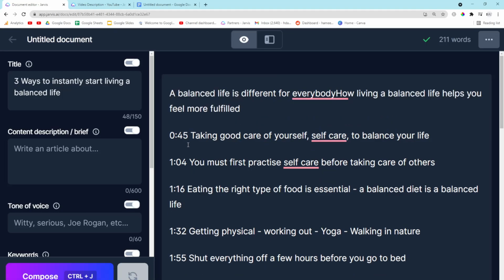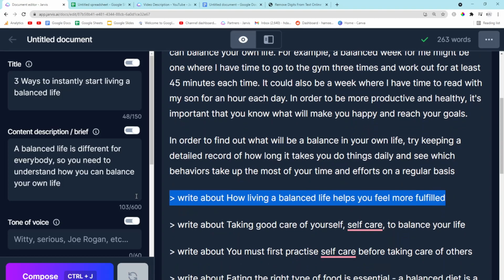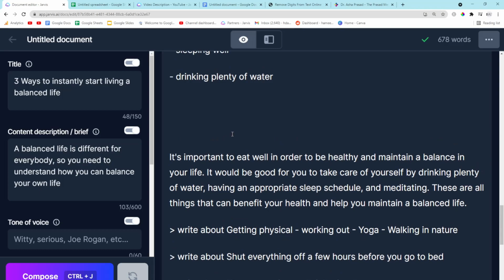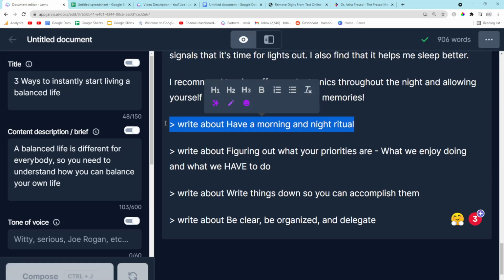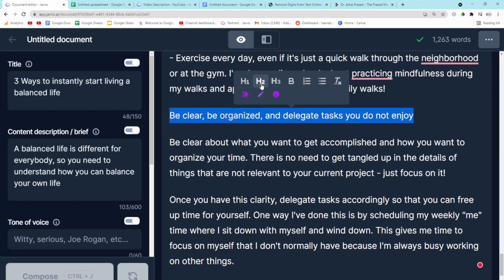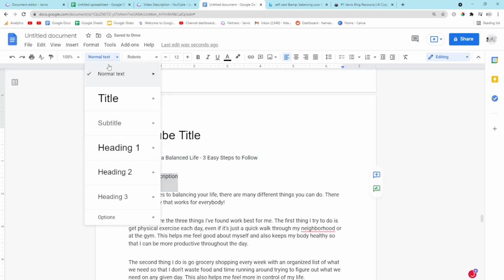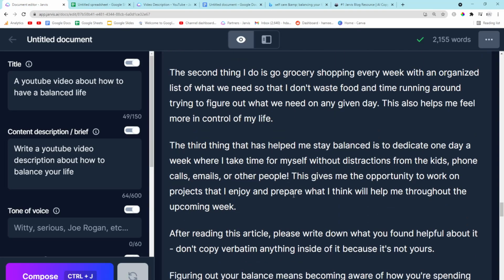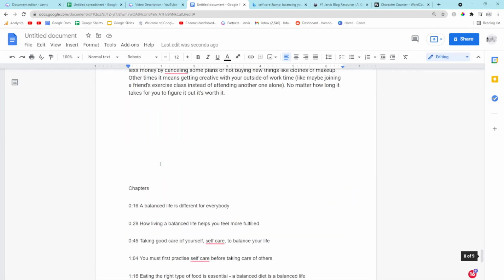Using YouTube Chapters to Write Killer Content - Jasper AI - Sell content writing for $$ Blog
In this video I'm going to walk you through a technique I've been working on

I'm obsessed with saving time, and if any of you are in youtube, you know that you need to watch every second practically of a video in order to do the "chapters"

While before I was first writing the article, then the chapters, if you switch the process you already flesh out your articles headers and then use that to write a great engaging article with Jarvis

Then finally you can also create the youtube description in the same long-form editor, and the meta description, and we're done

Peace

0:00 intro
0:23 What is a chapter on youtube (Hi I'm writing that right now)

0:34 The chapter system is great because it's basically headings for a video

1:20 Listen to what your client is saying then writing a point for every part of the video

2:45 Copy and paste the chapters out of the video - These are now the headers inside Jarvis

3:12 Testing something out life (which kinda worked) - Using Excel to automatically write write instructions for Jarvis

5:14 Giving Jarvis a brief so he knows what to write

5:52 Copy each chapter as a heading from the Jarvis command and then paste it as a header after

13:44 Shoutout to Blogs by Jarvis - Amanda Weston - Writing everything in the same doc editor gives Jarvis independent information to draw from

20:05 Why I don't really think I'm underselling myself when I write for this much per word - This is a content pack I offer clients